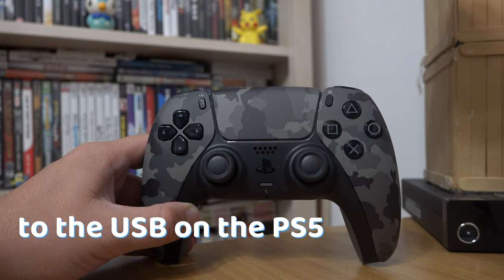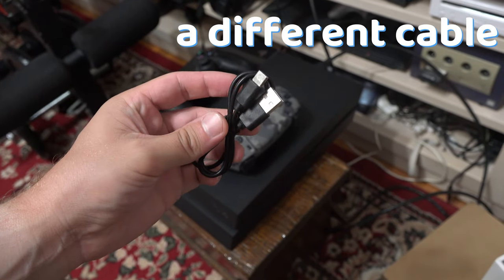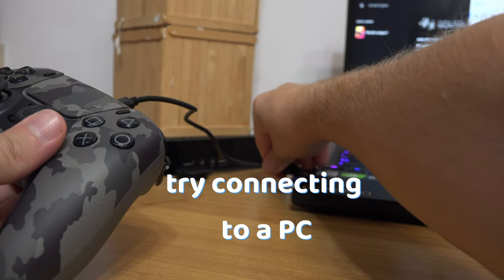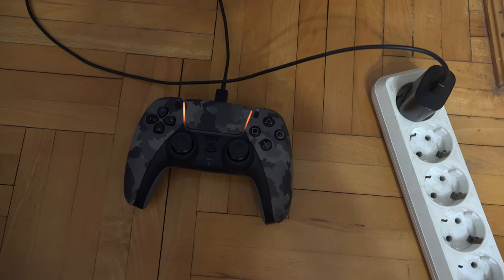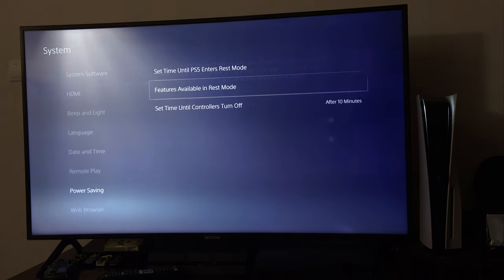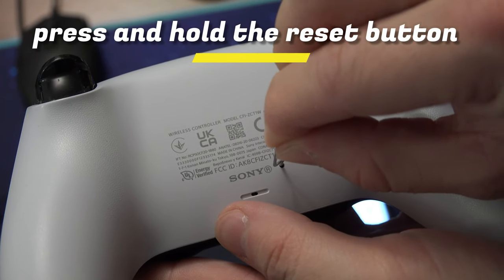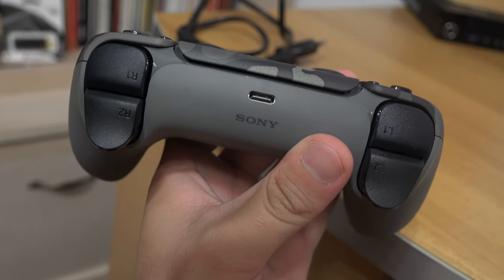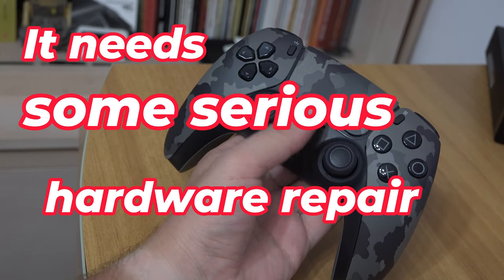Fix Ps5 controller NOT TURNING ON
To fix a controller that is not turning on, you can try these tips:

Connect your PS5 controller to the PS5 USB. If after a minutes of the controller being connected when you press the Playstation button no light appears, you can firmly press the Playstation button. Maybe your button is damaged and needs more force to be pressed.
You can also try a different cable.  Also, make sure that your PS5 is connected to the power outlet. If it’s in rest mode, try to charge the controller while the PS5 is turned on.
If you think your cable is fine, try connecting the controller to your computer. See if it starts turning on. Also, if the controller is severely discharged, it will take some minutes until the first light appears.

If the controller charges when connected to your computer, or even when putting the cable into a phone charger, then, it may mean that you have turned off the power delivery to your PS5 USB.
Go to settings, System, Power Saving, Features available in Rest Mode, and turn on Supply Power in Rest mode and put it on Always.

If nothing until now has worked, you can try resetting the controller. On the back of the controller, there is a small hole. Take a sim ejection tool, a toothpick or a paperclip, and press and hold that button. See now if the controller is charging.

You can also try to buy a PS5 Controller Docking Station. One that is using this pins, instead of the USB Type C.

If nothing has worked, your controller might be damaged taken apart in a service.